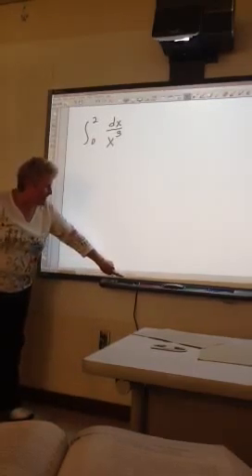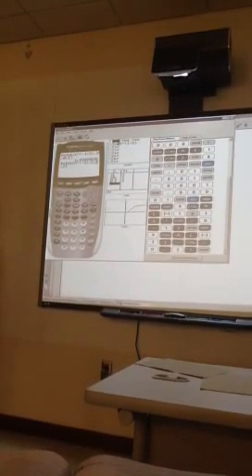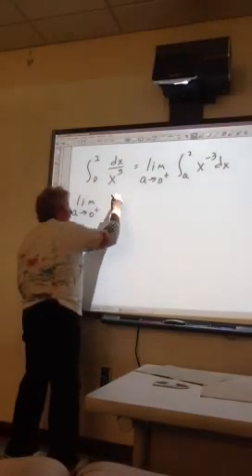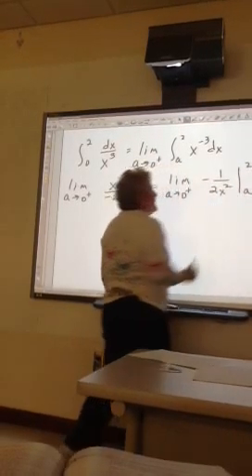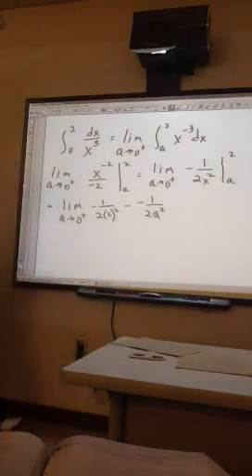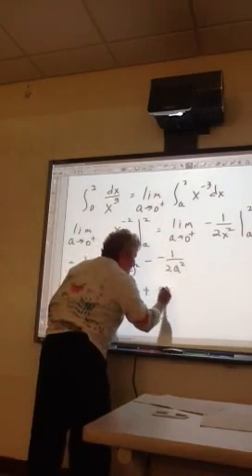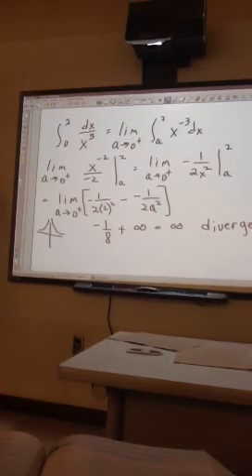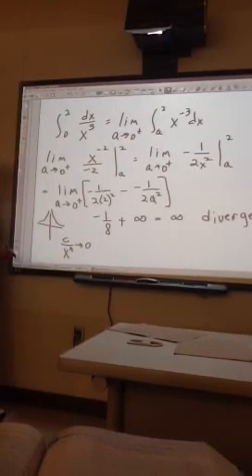Dr. VanGlabek Calc II Improper Integrals example C/x^3